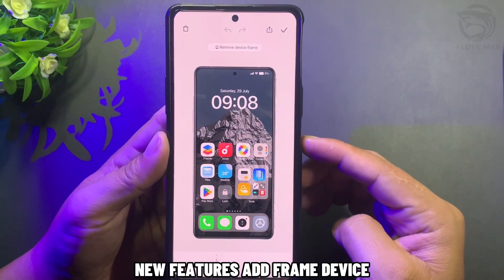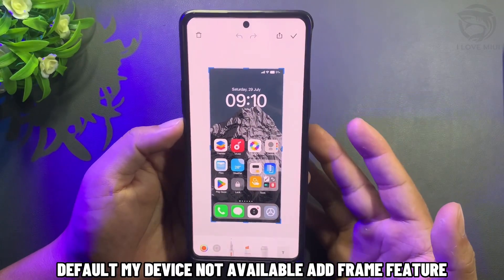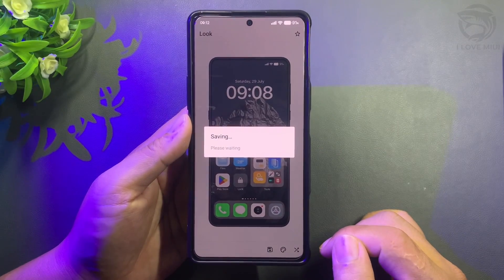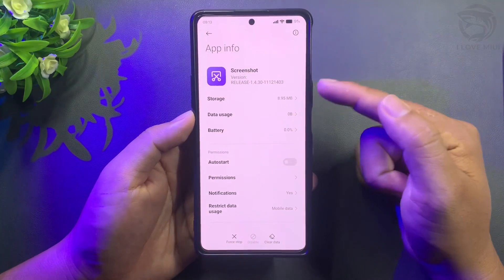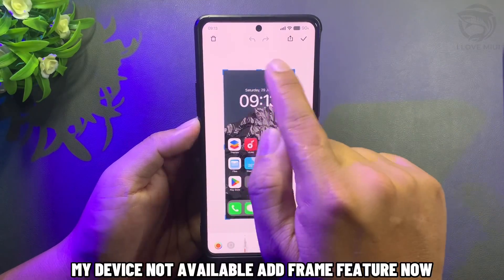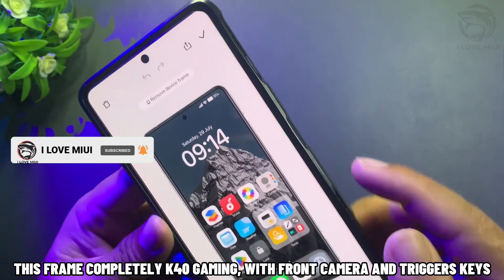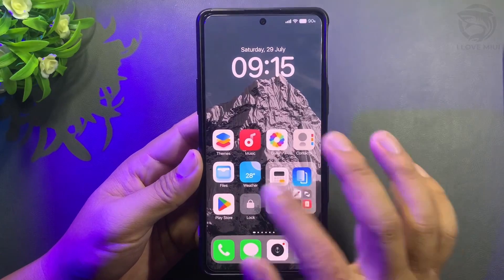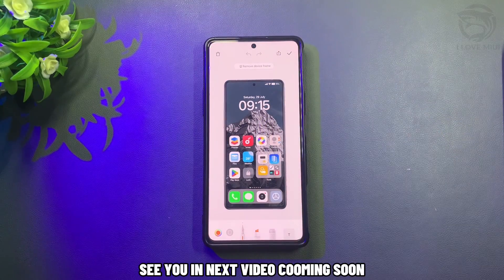New Features Add Frame Device All Xiaomi Devices Without Root | I Love Miui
File:
Top 3 IOS Theme Still Available On Theme Store Global | IOS Theme With Live Effect